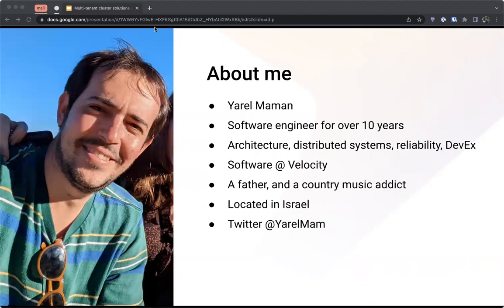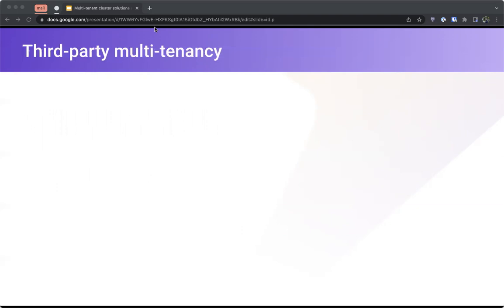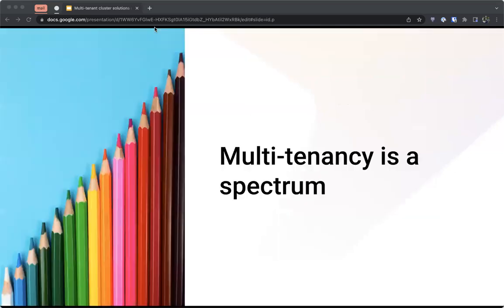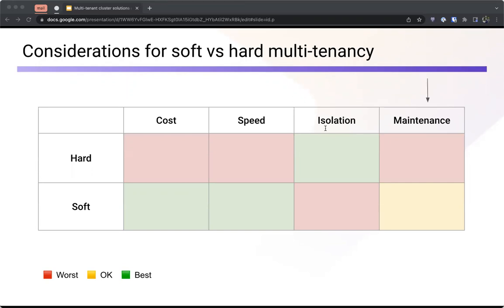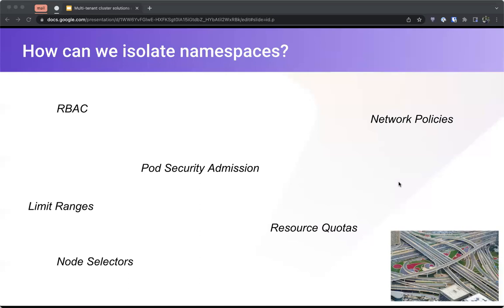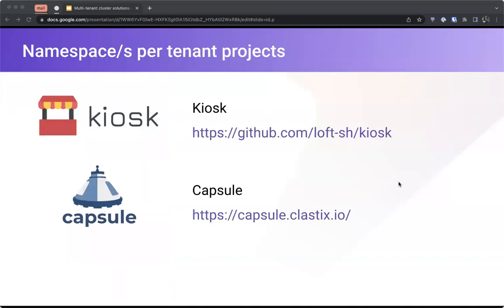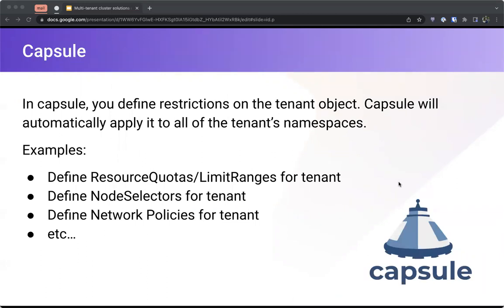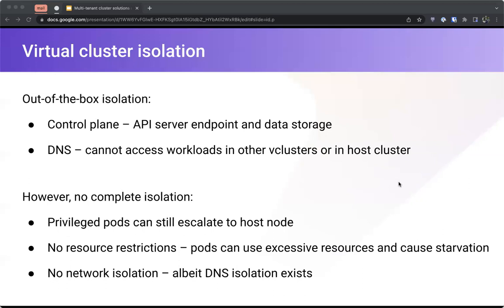LF Live Webinar: How to Create and Manage Multi-Tenant Cluster Solutions Using Self-Service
Multi-tenancy in Kubernetes can come in different flavors. You may want to share a cluster internally between teams in your organization – perhaps to create isolated environments for different stakeholders, run experiments, or run a multi-tenant application – or you may want to share a portion of a Kubernetes cluster with your customers or other third parties, allowing them to run workloads on their own. In this webinar, Yarel will discuss:

- Different methods and tools to build and manage multi-tenant Kubernetes clusters.
- Examples of “self-service” solutions that offload tasks from DevOps to other stakeholders.
- How Velocity created a freemium product offering by using a multi-tenant cluster and Capsule to enable self-serve management for the different tenants.